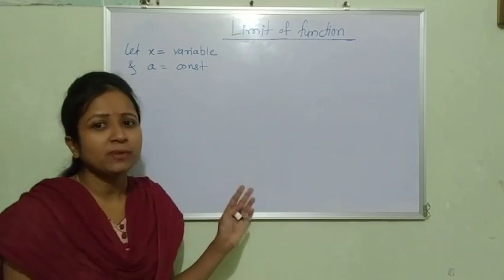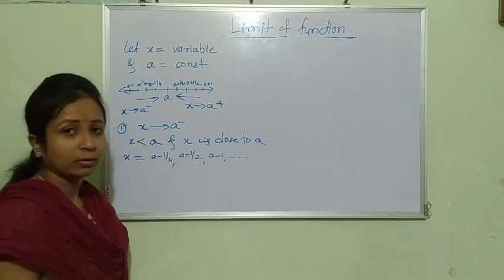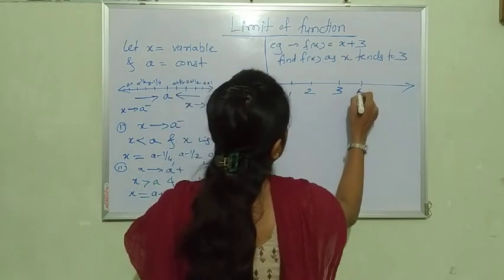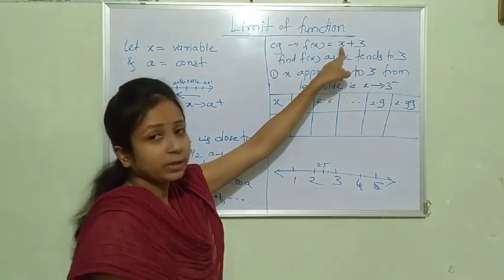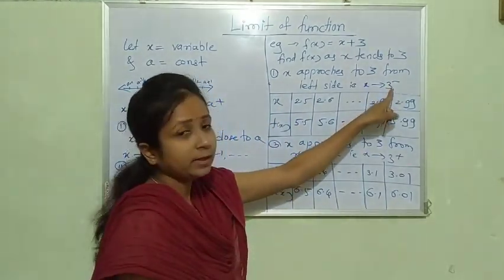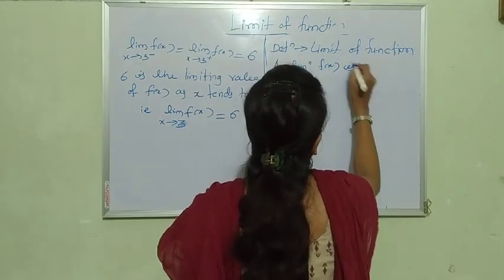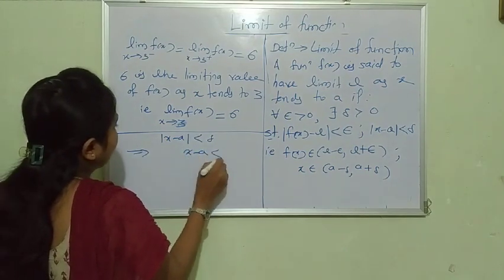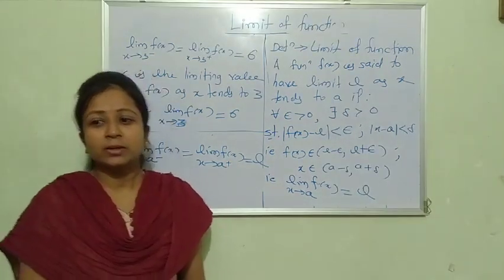Limit of a function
This video contains some basic information about limit of function..